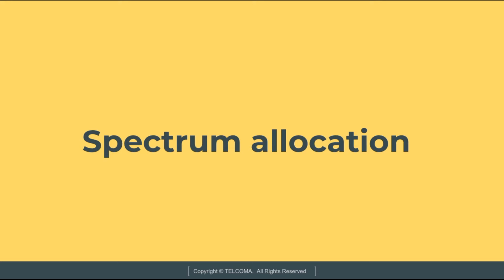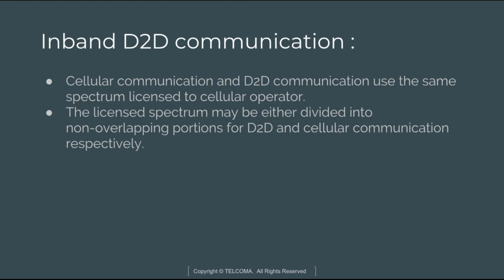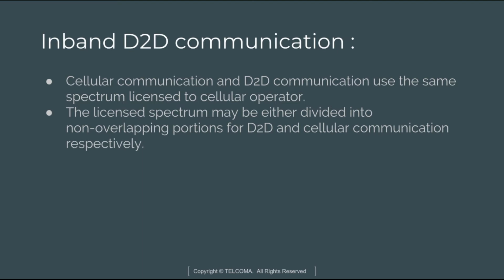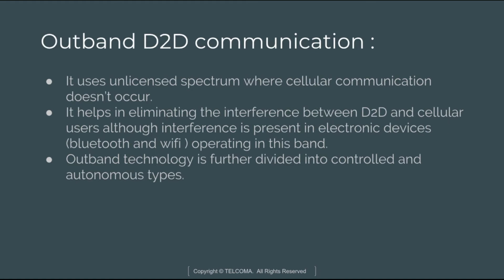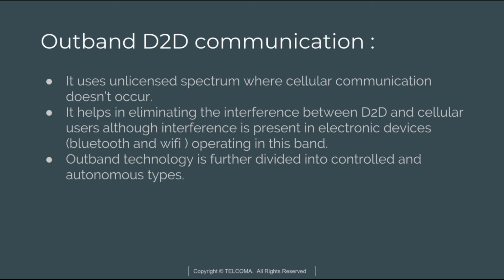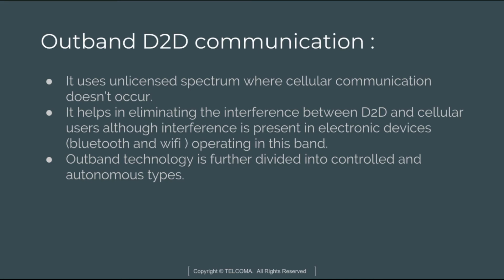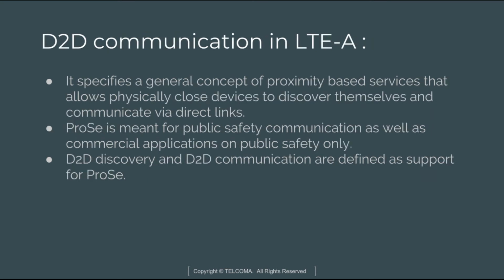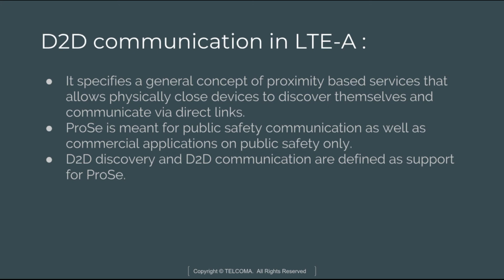spectrum allocation in D2D communications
This video covers D2D communication architecture, spectrum allocation in D2D communications, Spectrum allocation, In-band D2D Communication, out -band D2D Communication, D2D communication in LTE - A,  and more about this course.